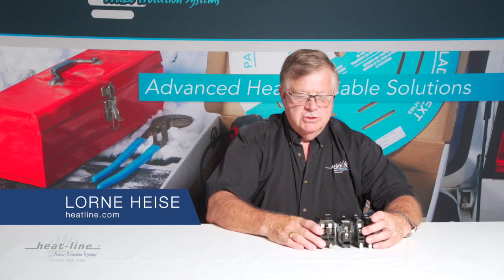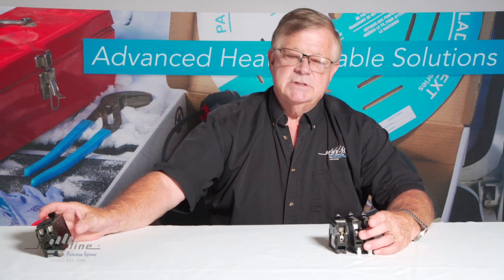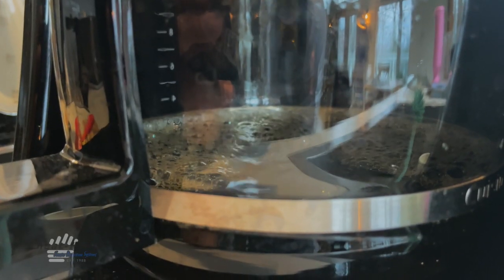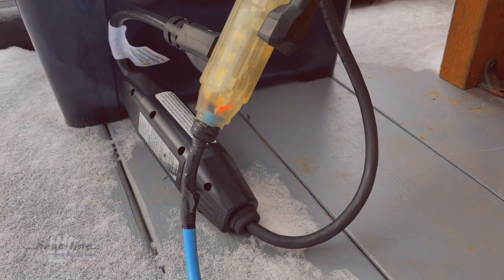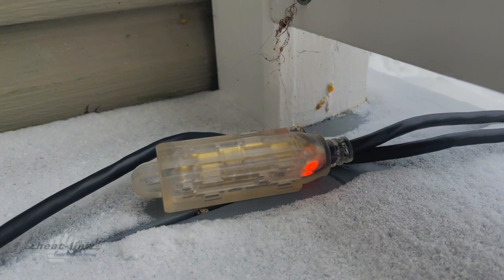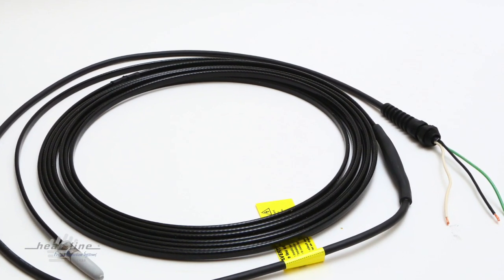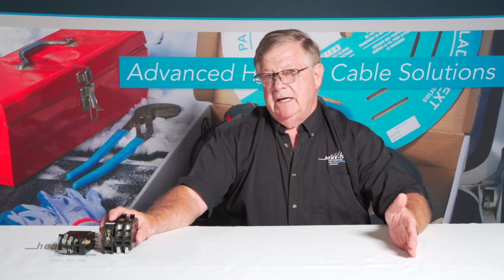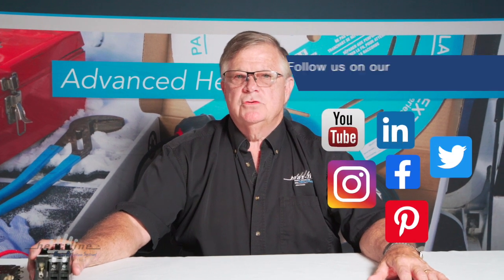Why Heat-Line Systems Require a Dedicated Circuit and Why Not To Use an Extension Cord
All of Heat-Line's self-regulating heating cable systems are conveniently supplied with a plug end or hardwired cord set as required by the customer to complete the installation. The need for an electrician to provide on-site power and complex terminations is often eliminated depending on the power lead ordered.

While a plug-end power lead simply needs to be plugged in, Heat-Line provides references for the electrical system employed at the job site. Two questions our customers often ask about the electrical requirements are:
1."Why do we require a dedicated circuit for our freeze protection systems?”
2."Why do we recommend no extension cords?"

Our founder and master electrician answers these two very important questions.